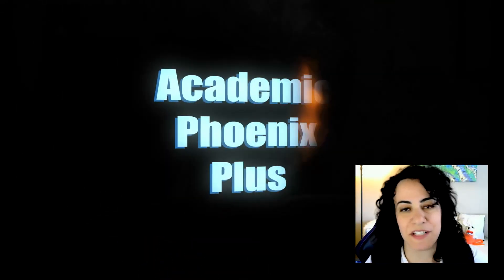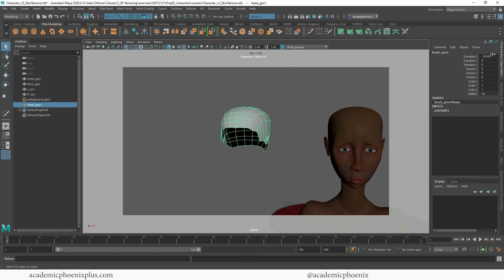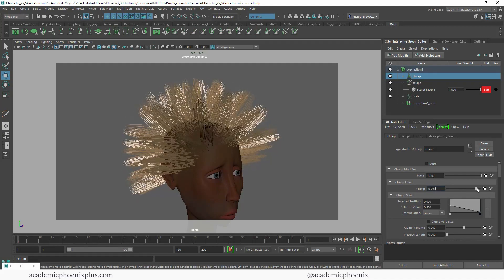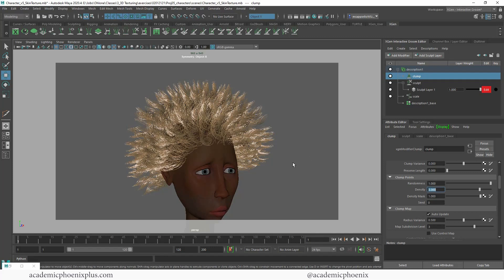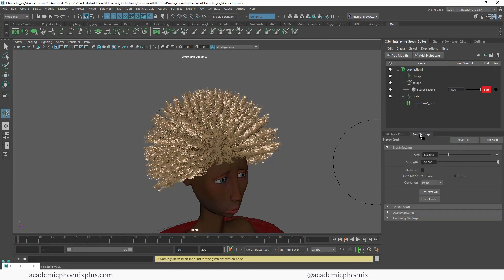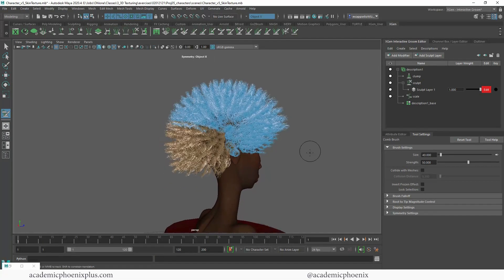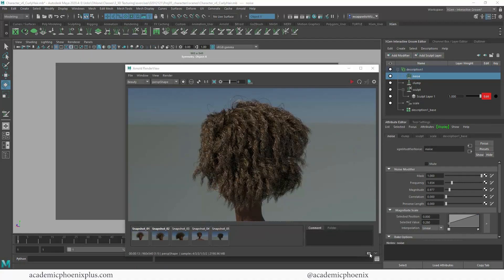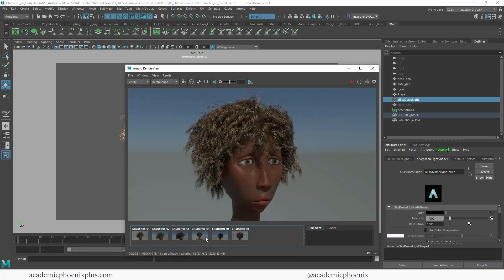XGen in Maya: Curly Hair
Hi Creators,
By popular demand, here is another XGen tutorial for Maya! In this video tutorial, we cover how to create curly hair. Tools we'll cover include clumping, curl, noise and so much more!
It's a jam-packed tutorial, so let's get started!